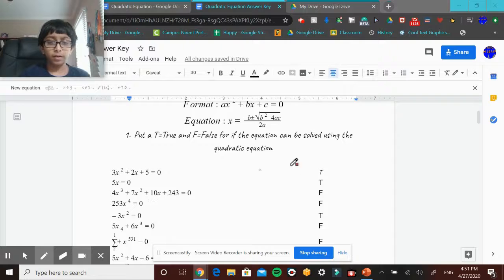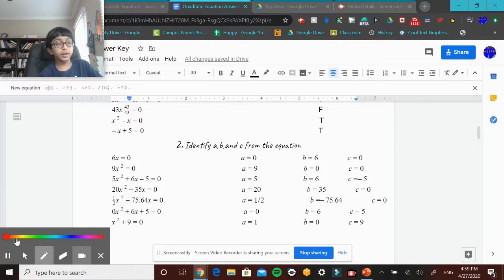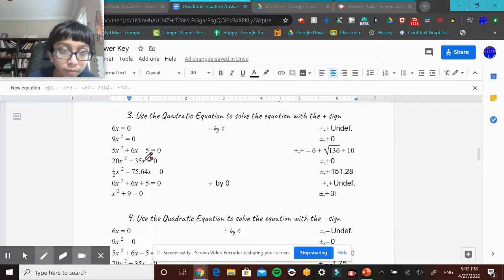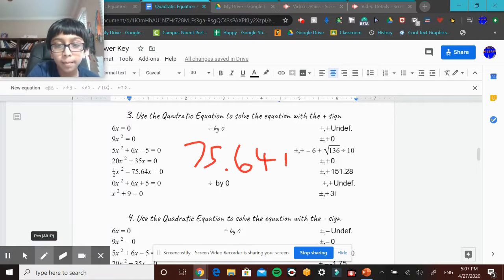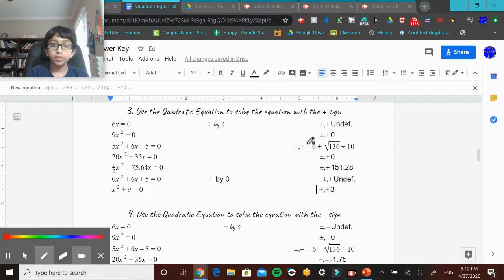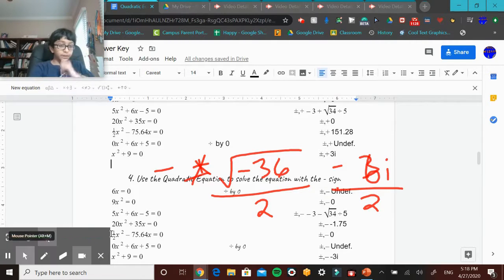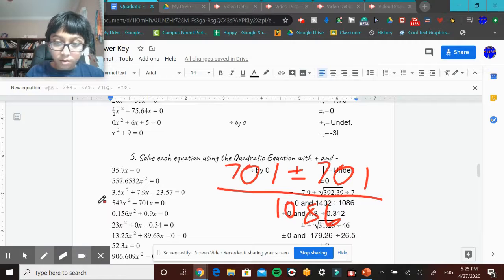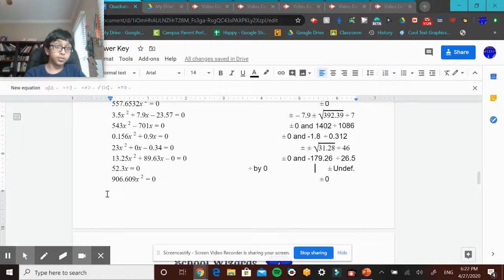Quadratic Formula - Answer Key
Don't forget to see the answer key if you're done!